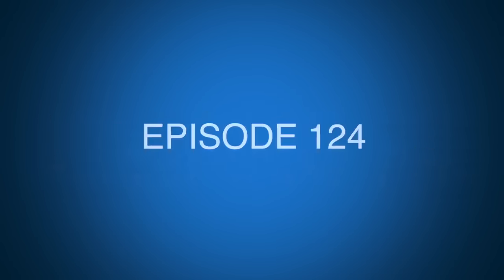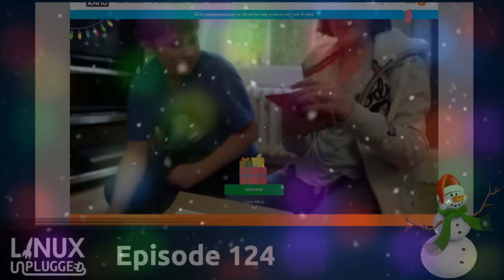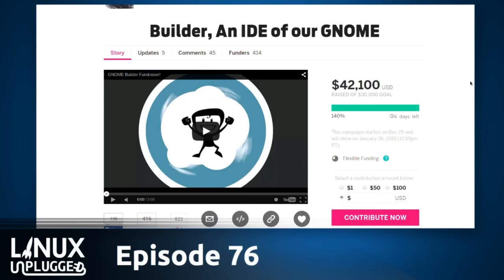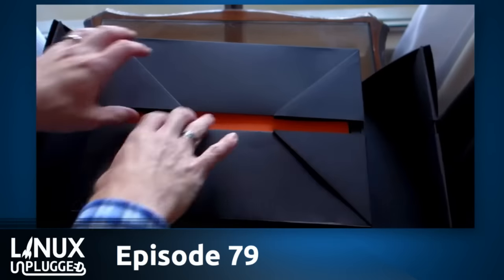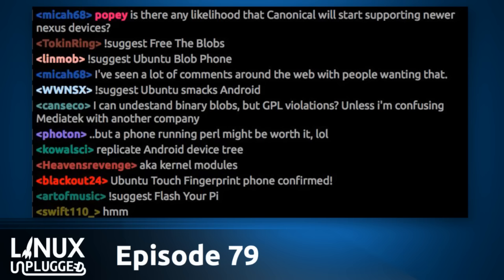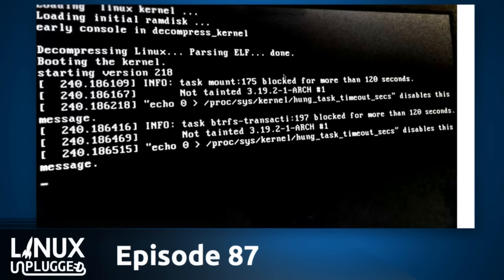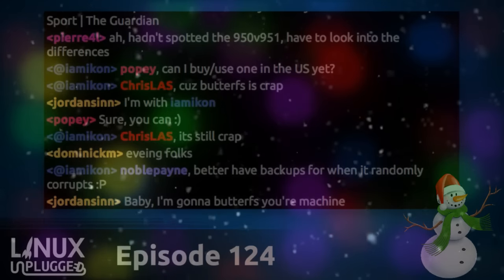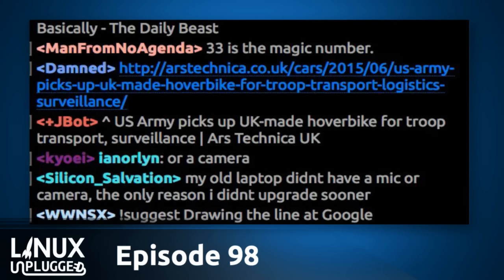Linux’s Amazing Year | LINUX Unplugged 124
We look back at the big year for Linux, for our show & our virtual LUG. Some of the most interesting projects in open source were discussed first in our LUG, we look at some of the great moments & then give you our fresh take on the big events.

It’s a very special edition of LINUX Unplugged.